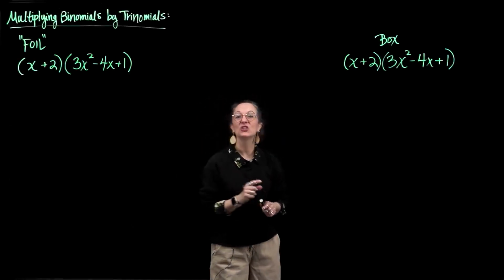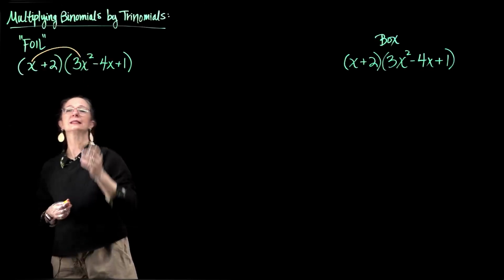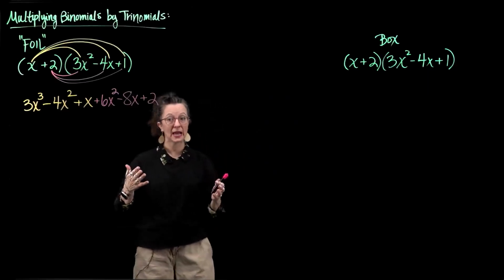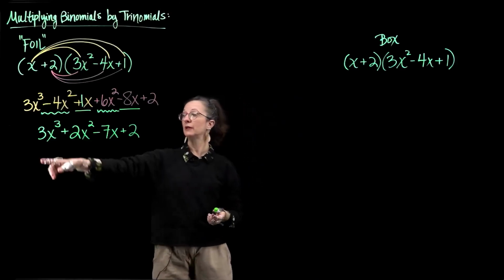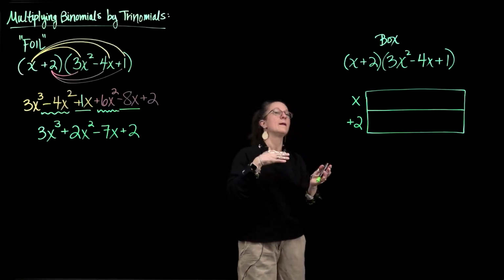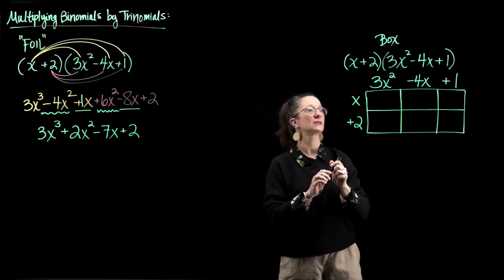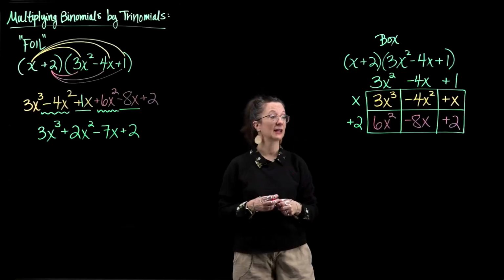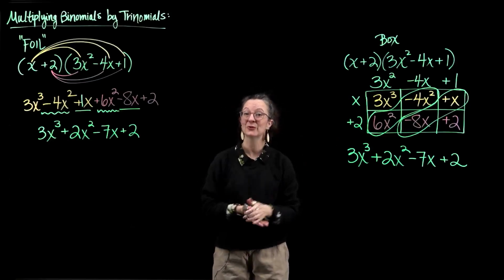Multiplying Binomials by Trinomials